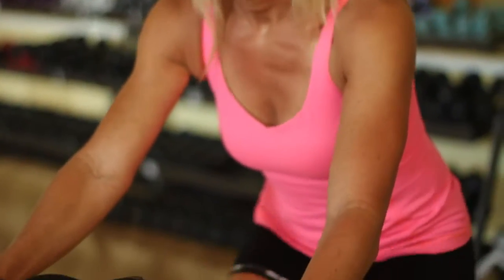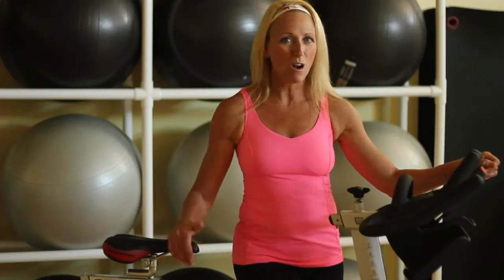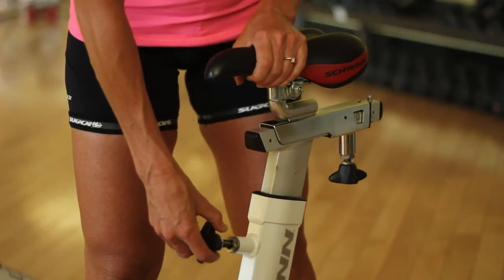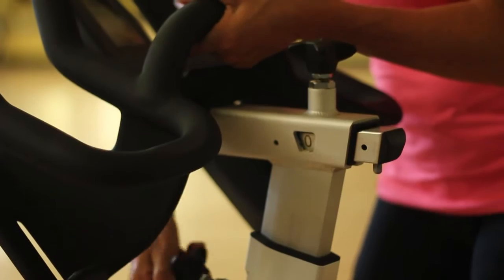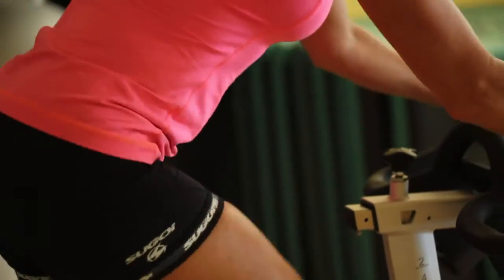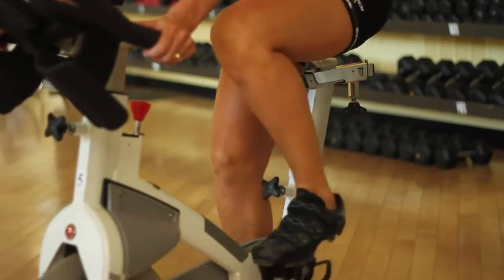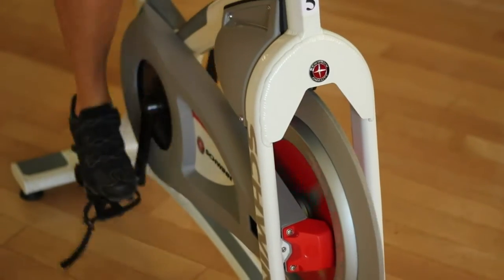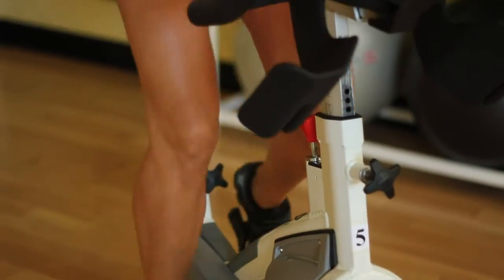Indoor Cycling for Beginners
Indoor Cycling for Beginners. Part of the series: Indoor Cycling. As a beginner the first thing you should do is get fitted to your bike. Find out about indoor cycling for beginners with help from one of the leading health and fitness professionals in the state of Utah in this free video clip.